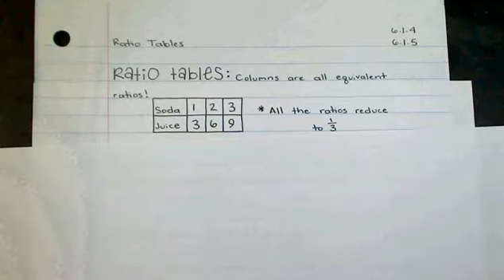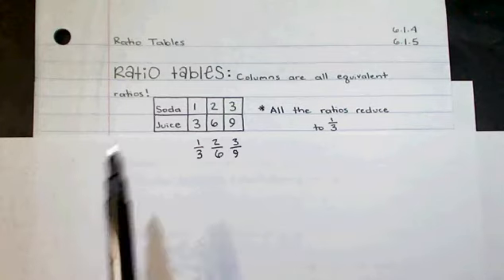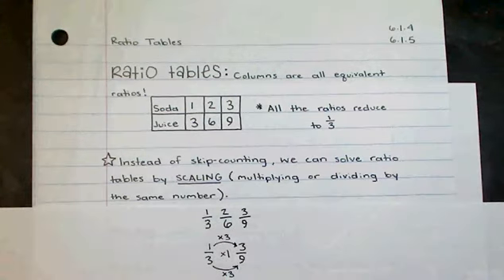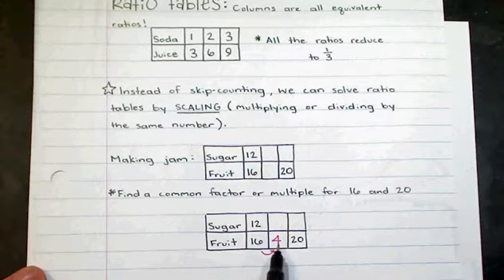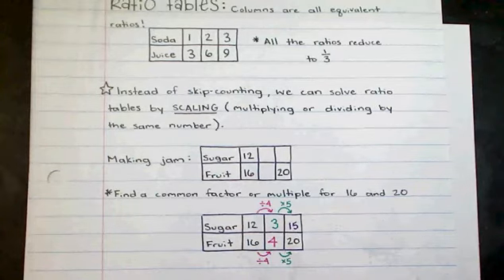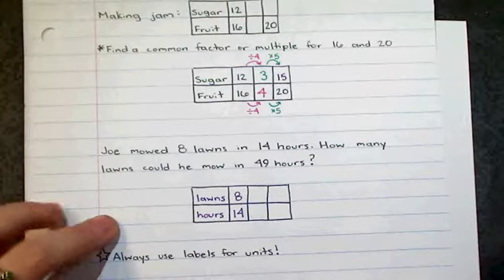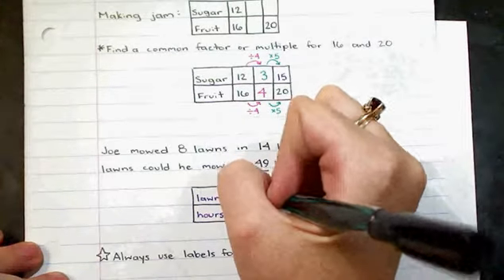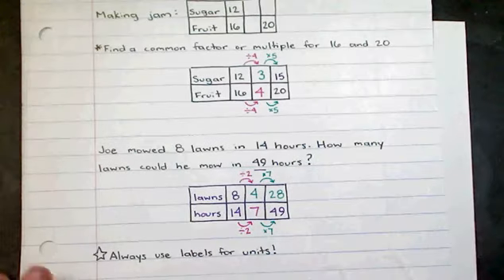Ratio Tables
6-1-4 and 6-1-5